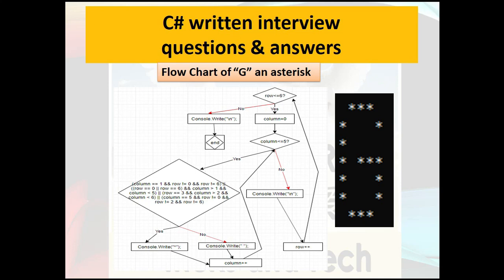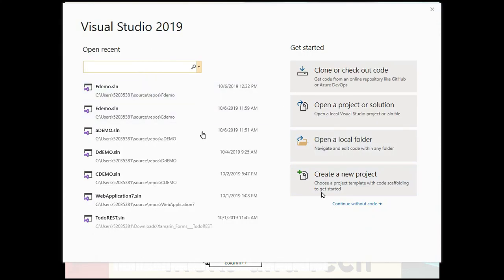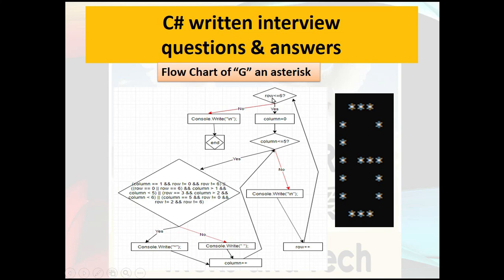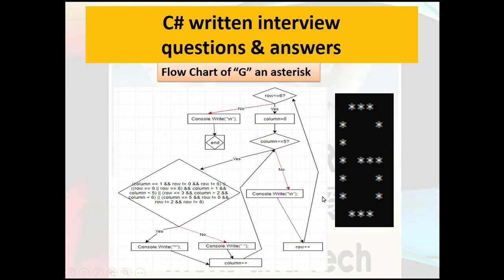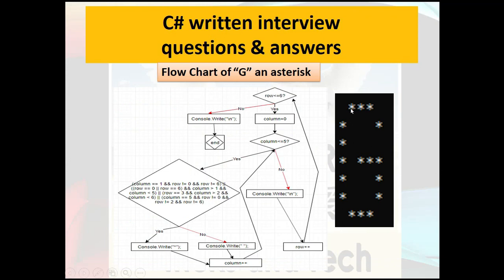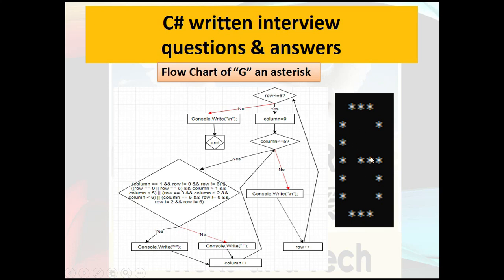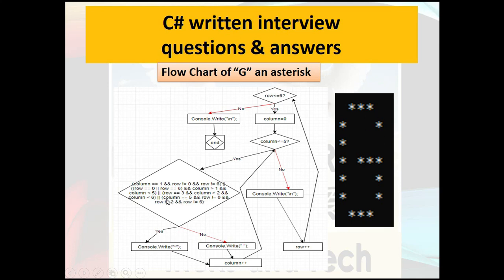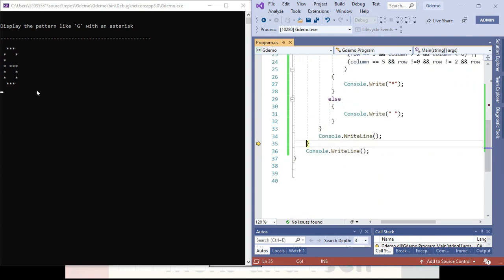C# | star pattern | Asterisks pattern | Alphabet Pattern | Print G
Learn how to create a C# alphabet pattern (letter G) with asterisks in this step-by-step tutorial. This tutorial is perfect for beginners and advanced programmers alike. You will learn how to use nested for loops to create the pattern, and you will also learn about the specific conditions that need to be met in order to create the letter G pattern.

Once you have finished watching this tutorial, you will be able to create your own C# alphabet patterns, and you will also have a better understanding of nested for loops.

How to Create a C# Alphabet Pattern (Letter G) with Asterisks.
C# Alphabet Pattern Tutorial: Letter G.
Create a C# Alphabet Pattern (Letter G) in 5 Minutes.
C# Alphabet Pattern: Letter G (Step-by-Step Tutorial).
C# Alphabet Pattern Generator: Letter G.
C# Alphabet Pattern Challenge: Letter G.
C# Alphabet Pattern: Letter G (for Beginners).
C# Alphabet Pattern: Letter G (Advanced).
C# Alphabet Pattern: Letter G (Project-Based Tutorial).
C# Alphabet Pattern: Letter G (Real-World Examples).
C# Alphabet Pattern: Letter G (Troubleshooting Guide).
C# Alphabet Pattern: Letter G (Q&A).
C# Alphabet Pattern: Letter G (New for 2023).
C# Alphabet Pattern (Letter G) Tutorial for Beginners.
C# Alphabet Pattern (Letter G) Challenge: Can You Solve It?.
C# Alphabet Pattern (Letter G) Project: Build a C# Alphabet Pattern Generator.